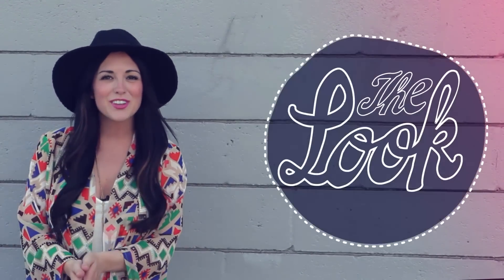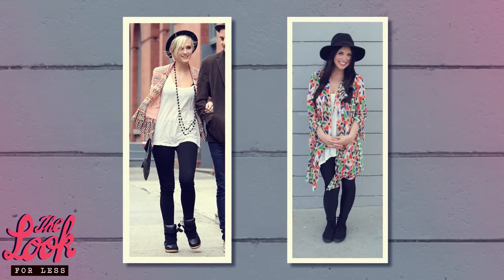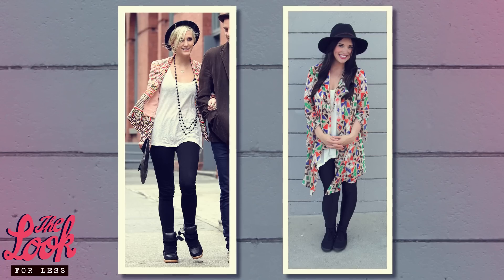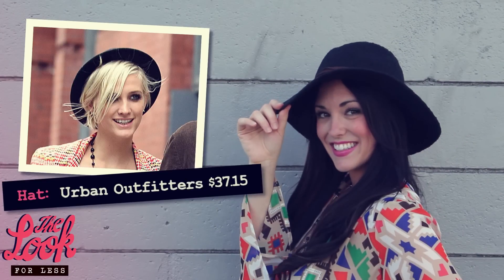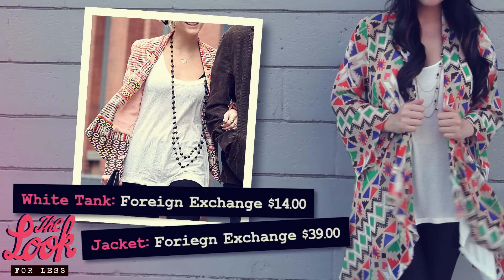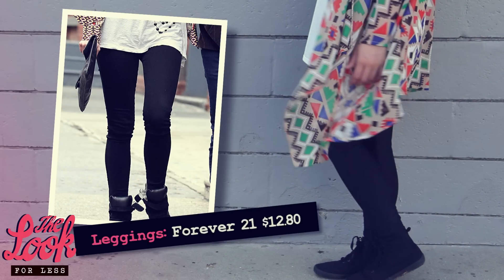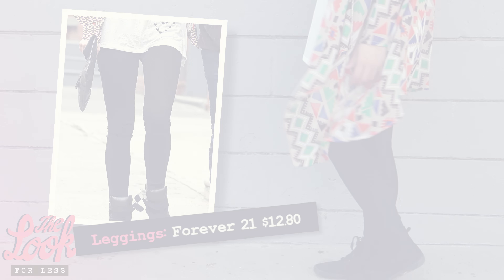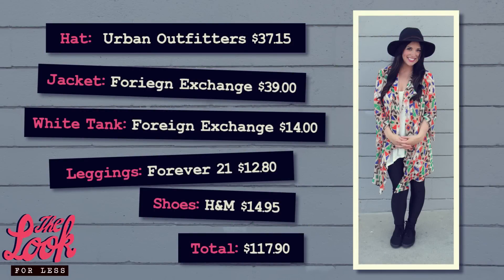Ashlee Simpson's Look for Less: Celebrity Fashion on a Budget!